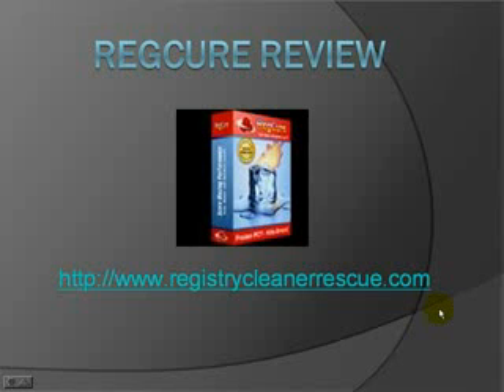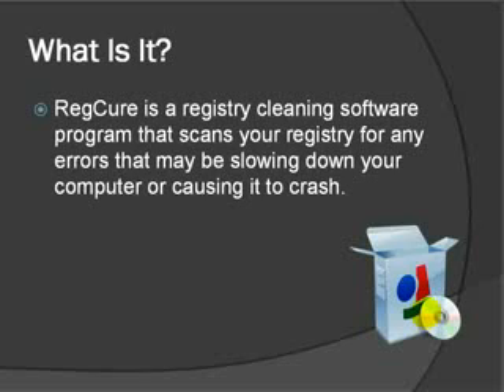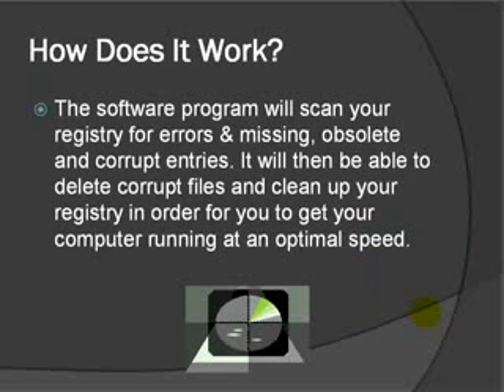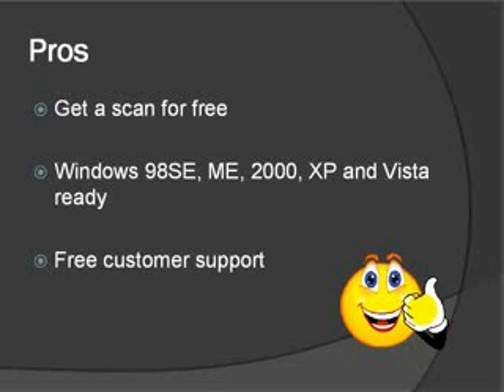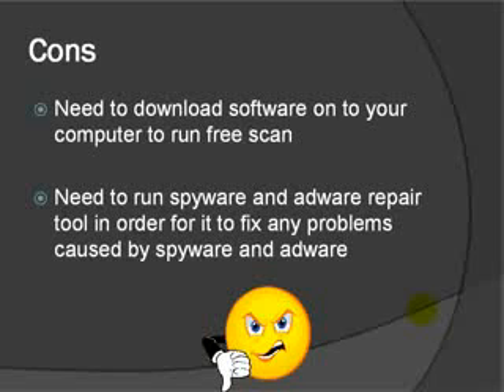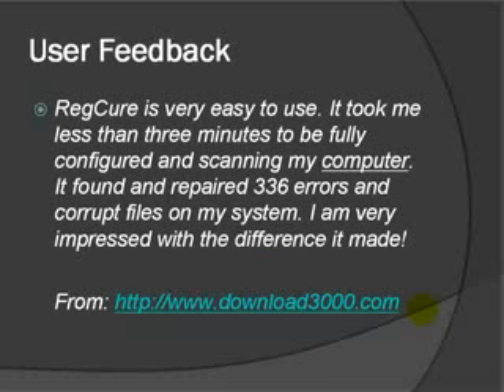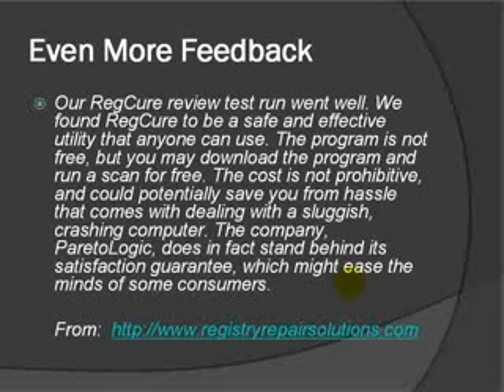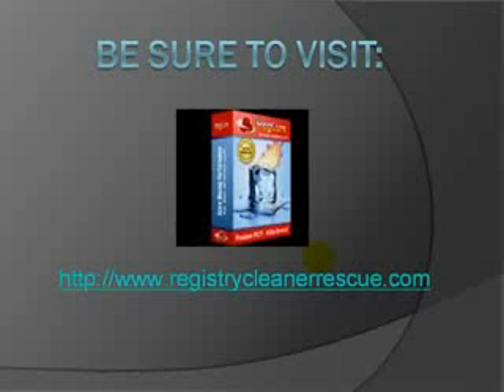RegCure PC Optimizer by ParetoLogic Reviewed.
RegCure Registry Cleaner — Benefits and Features

RegCure offers you peace of mind with its backup and restore features. If you are using Vista or Windows XP, there are two ways for you to protect against accidents: system restore points and backup files. Meanwhile, if you are using Windows 2000 (SP4), Windows 98 (SE) or Windows ME, every time you remove a registry item a backup file is created.

Program Shortcuts
Incorrect program shortcuts can cause headaches! They could cause applications to take longer to launch or even stop them from working at all. RegCure finds and removes these incorrect shortcuts and improves your PCs performance.

Built-In Scheduler
With RegCures scheduling feature, you can just tell it when you want it to do its job, sit back and relax. You can set it to scan at system startup or assign it to work on a daily, weekly or monthly basis. You can even set up more than one schedule.

Invalid Class Keys and Shell Extensions
Non-working class keys and shell extensions can seriously slow down your PC and cause frustrations. RegCure scans to find invalid entries and remove them.

Empty Registry Keys
Useless registry keys have no value and actually are detrimental as they can clog up and slow down your system. RegCure sweeps away this mess.

Automatic or Manual Repair
You can let RegCure do all the work as this sophisticated registry cleaner can automatically scan for and repair problems. There is also the option to take the power into your hands and manually guide the repair process.

Organizing Windows Startup Items
By letting RegCure manage your Startup items, you can easily improve the startup speed of our PC. You can choose which programs you wish to launch when your computer starts and you can stop unneeded software from starting automatically. As well, RegCure will find and delete missing programs in the startup area of the Windows registry. These missing items can cause countless problems.

Shows Scan Progress
You never have to wonder what RegCure is doing! With an easy-to-use interface, RegCure shows you exactly what is going on.

Removes Invalid DLL Entries
Have you been to DLL hell? If not, you are lucky. Invalid entries in the dynamic link library section of the registry can cause frustrating application failures. RegCure restores and repairs the registry and keeps you out of DLL hell.

You can easily set up RegCure to work for your needs. It can scan only the items you want or you can establish and manage an ignore list so that RegCure will not scan for certain items